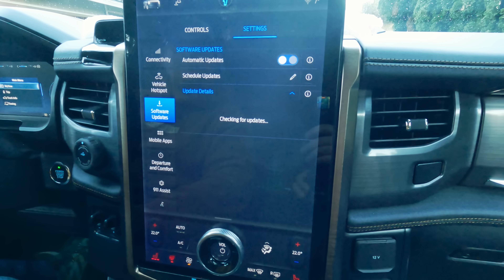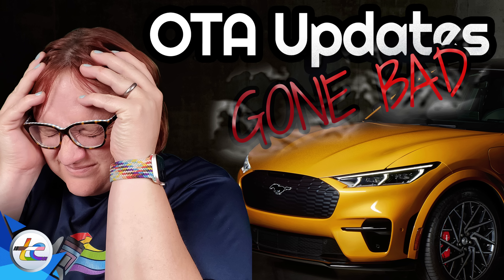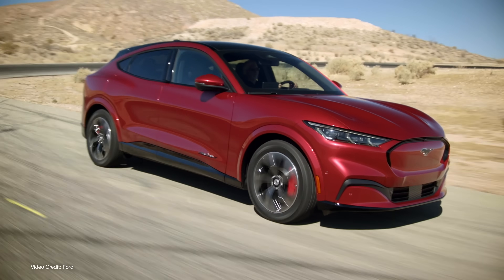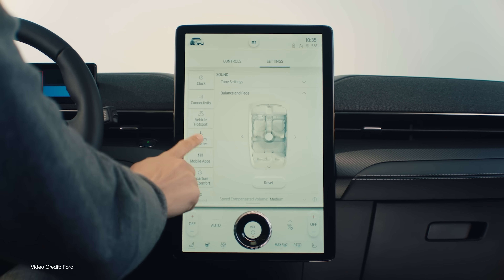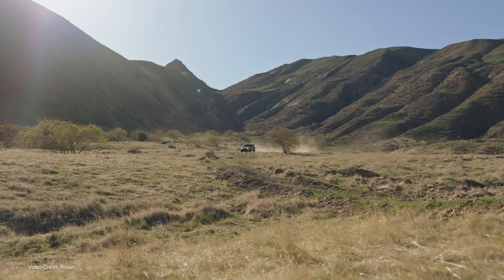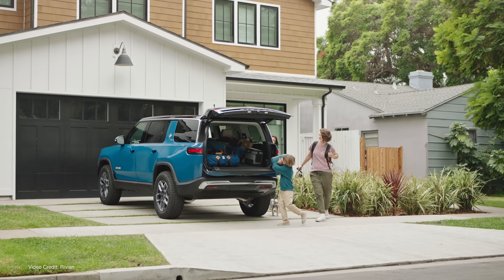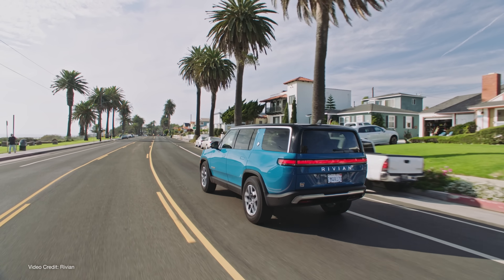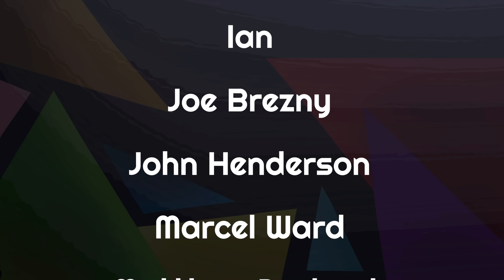When Good Software Updates For Electric Cars GO BAD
Modern electric cars have the capability to add new features and fix faults using over-the-air software updates. Even some internal combustion engine models are now getting OTA updates. But what happens when an OTA update goes wrong? What happens next? And how can you insulate yourself from potential problems?

Let's take a look at the Ford Mustang Mach E failed updates from the tail end of last year to find out more...

00:00 - Intro
02:36 - OTAs are Awesome!
03:28 - OTA updates for EVs are even more awesome!
04:12 - The case of the bricked Mustang Mach E
04:57 - Ford was able to react
06:40 - What remains unkown.
08:07 - Nikki's experiences with PowerUp updates
09:11 - OTA update failures are rare - but they do sometimes happen
09:47 - What causes them?
11:46 - Good OTA update practice for computers...
13:28 - Automotive OTA update practices are similar...
15:44 - Thanks, and Goodbye!

Script: Nikki Gordon-Bloomfield
Presenter: Nikki Gordon-Bloomfield
Editor, Colorist: Michael Horton
Art and Animation: Erin Carlie
Producer: Nikki Gordon-Bloomfield